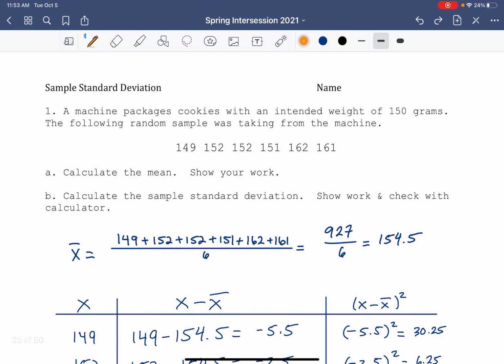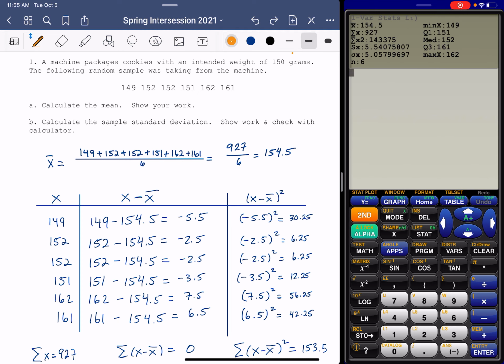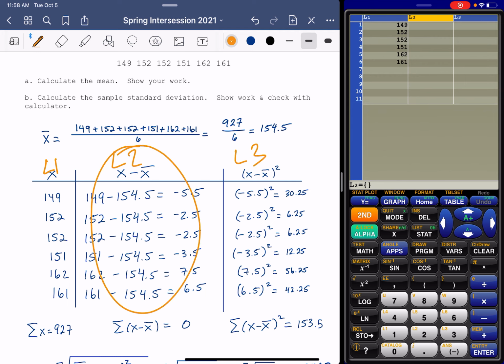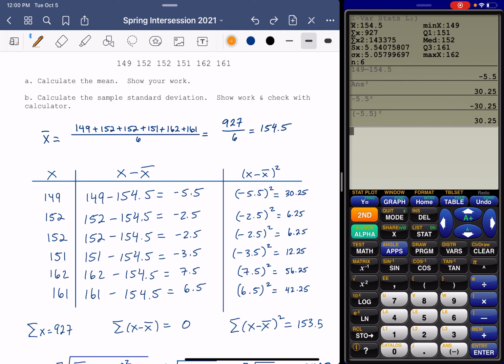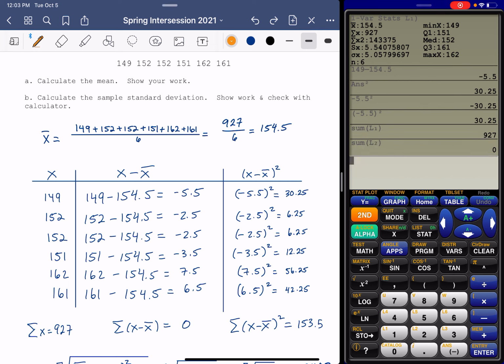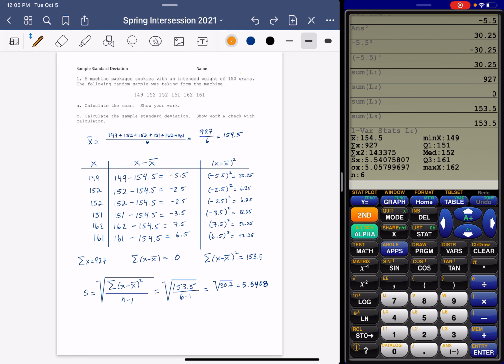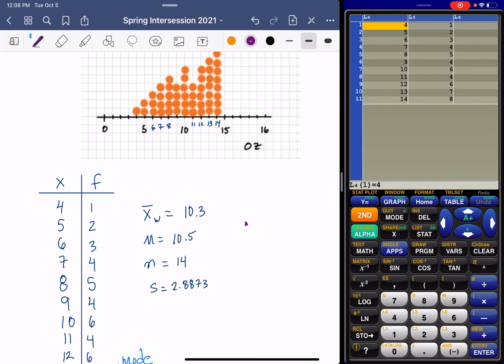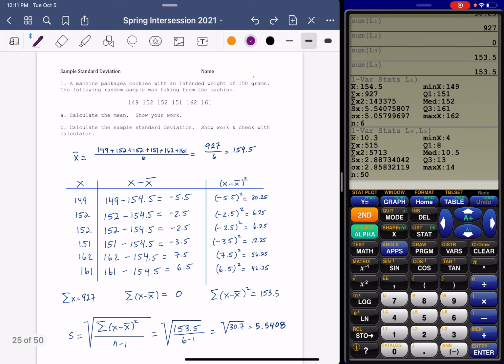Standard Deviation Worksheet